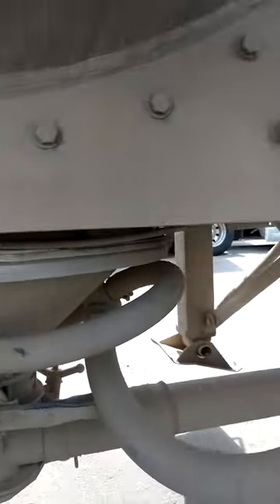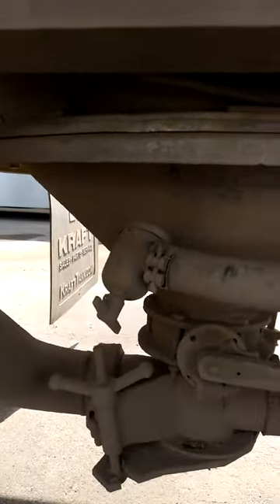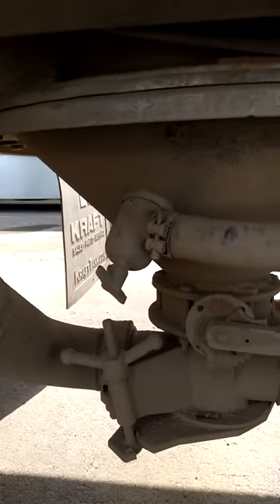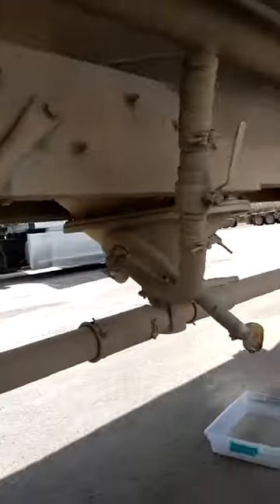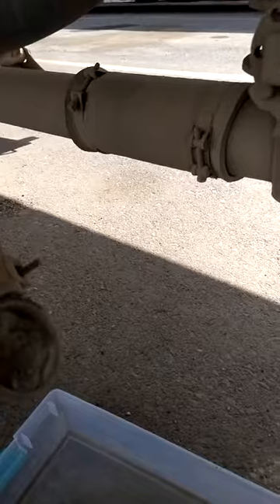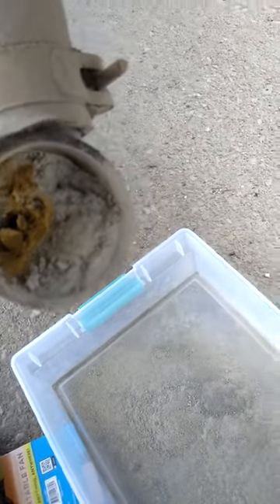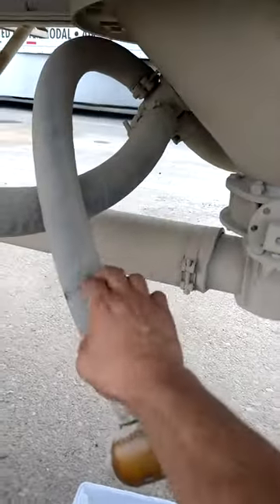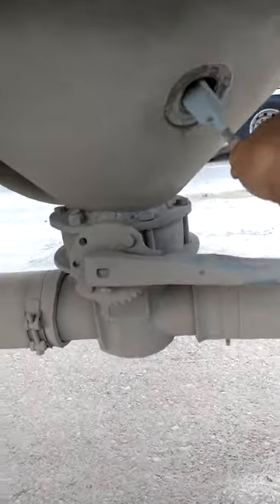Vibrators problems in pneumatic trailer